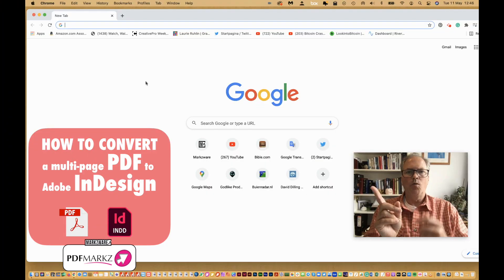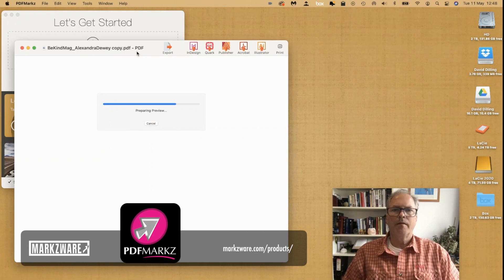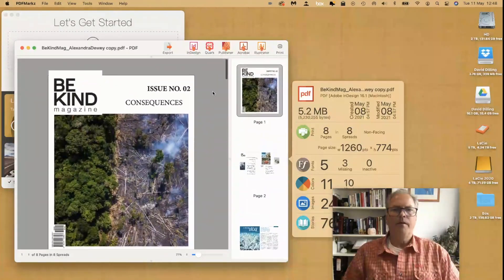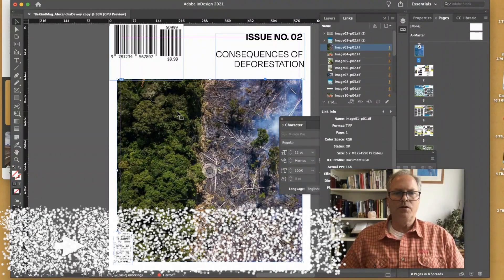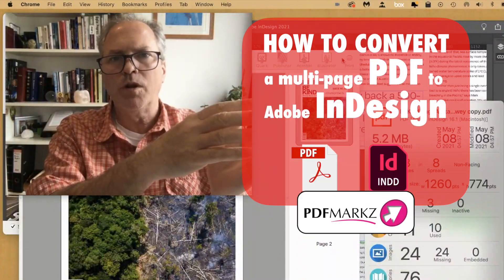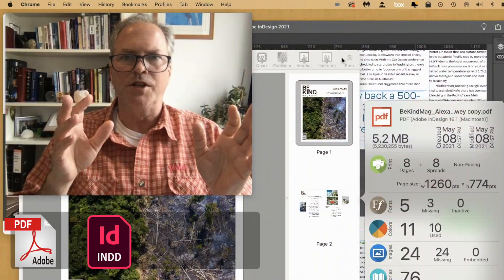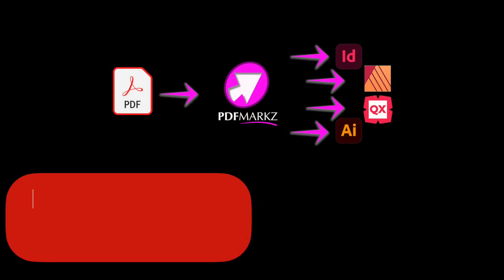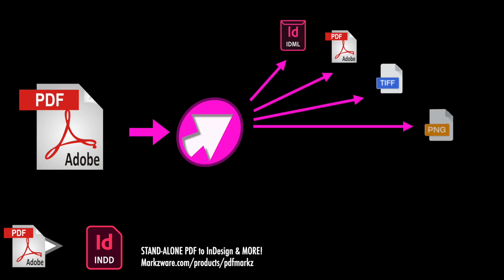PDF to Adobe InDesign 2021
PDF to Adobe InDesign 2021: Learn how to convert a multi-page PDF to InDesign! This video demonstrates how to convert a multi-page PDF to Adobe InDesign 2021, with Markzware PDFMarkz. Convert PDFs to InDesign, to Affinity Publisher, to QuarkXPress, as well as to many other apps, image formats, and text formats! Plus, you get a useful Preview of your file, before it converts.

How to Convert PDF to Adobe InDesign 2021:
1) Download PDFMarkz
2) Drag-and-Drop PDF onto PDFMarkz
3) Select “Convert to InDesign” in the interface
4) Watch your PDF convert and open into InDesign 2021 or lower!

PDF to InDesign is easy, with PDFMarkz. You can convert multi-page PDFs, like book PDFs or brochure PDFs, right into InDesign, with a few clicks! Markzware PDFMarkz provides fast, simple, and professional file conversion for desktop publishing (DTP) or graphic design!

Markzware's stand-alone PDFMarkz (PDF to IDML) application allows users to open PDF files in InDesign, Affinity Publisher, and many other apps, image formats, and file formats: